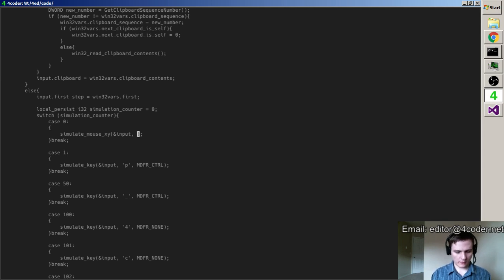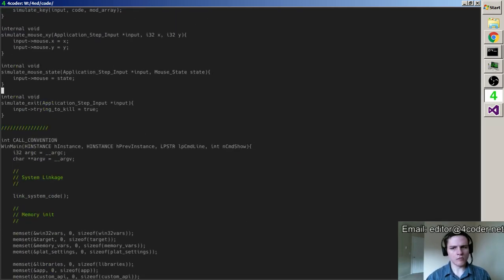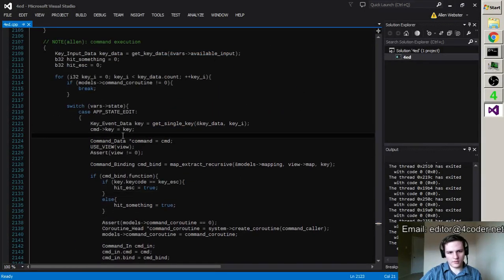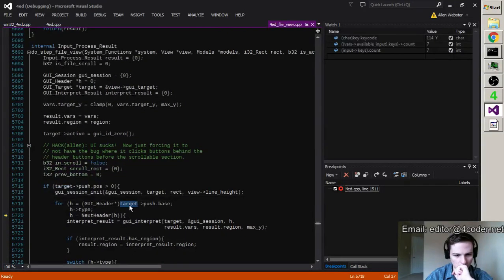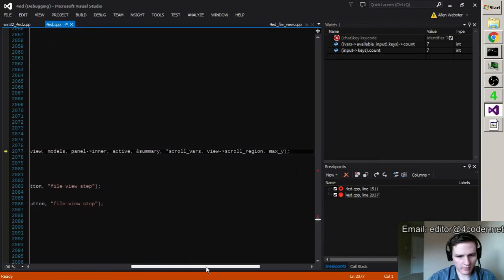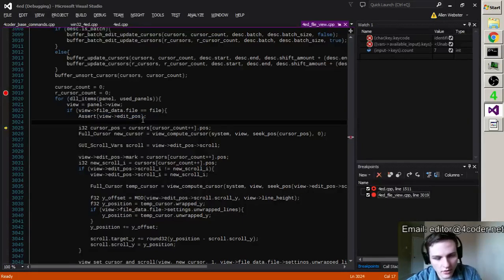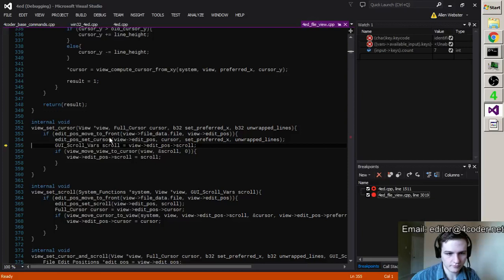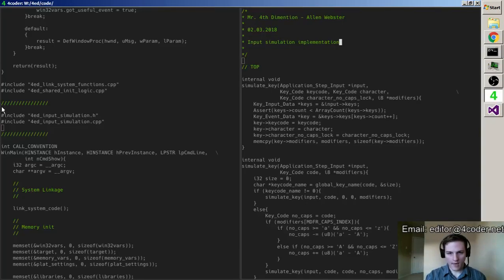4coder Friday: Debugging with Simulated Input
I start trying out the process of using the simulated input to find and debug problems in 4coder.  Lots of digressions concerning GUI, 4coder plans, and other stuff.